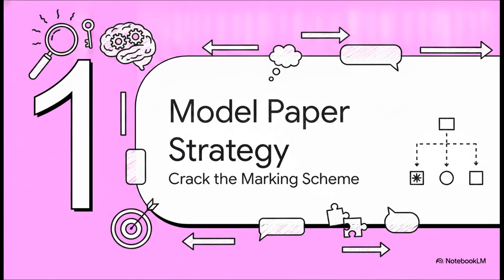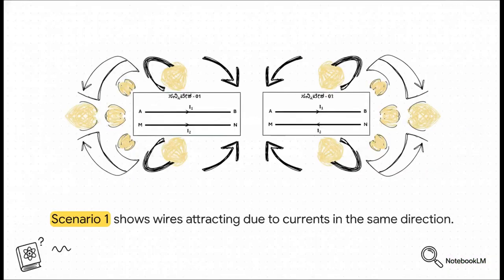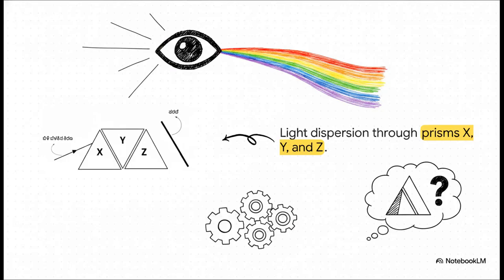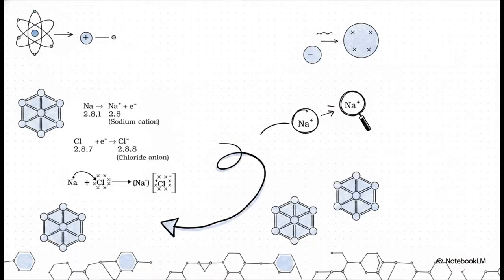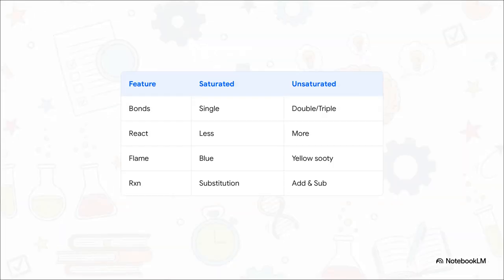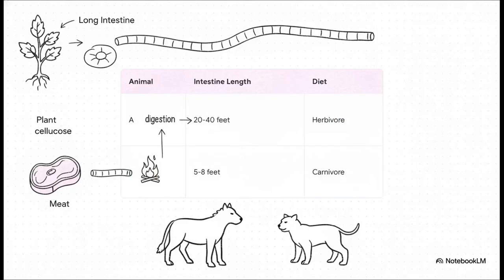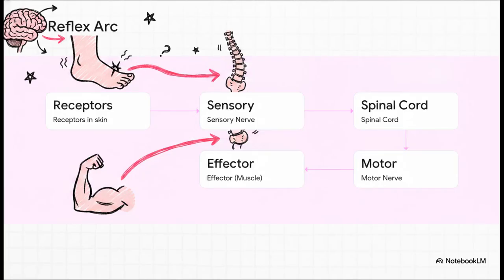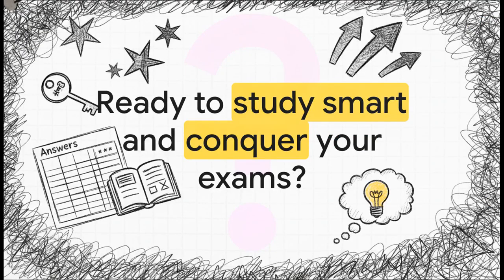S.S.L.C. MODEL QUESTION PAPER - 4 : 2025-26 ಮಾದರಿ ಉತ್ತರಗಳುMODEL ANSWERS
ಕರ್ನಾಟಕ sslc ಪರೀಕ್ಷೆ ಮತ್ತು ಮೌಲ್ಯಮಾಪನಮಂಡಲಿ ಮಲೆಶ್ವರಂ, ಬೆಂಗಳೂರತ - 560 003 KARNATAKA SCHOOL EXAMINATION AND ASSESSMENT BOARD
MALLESHWARAM, BENGALURU - 560 003
2025-26ರ ಎಸ್.ಎಸ್.ಎಲ್.ಸಿ.  ಪರೀಕ್ಷೆ ಪತ್ರಿಕೆ - 4 S.S.L.C. MODEL QUESTION PAPER - 4 : 2025-26
ಮಾದರಿ ಉತ್ತರಗಳು
MODEL ANSWERS
ಸಂಕೆೀತ್ ಸಂಖ್ಯೆ : 83K CODE NO. : 83-K